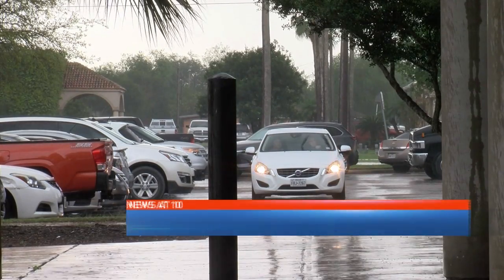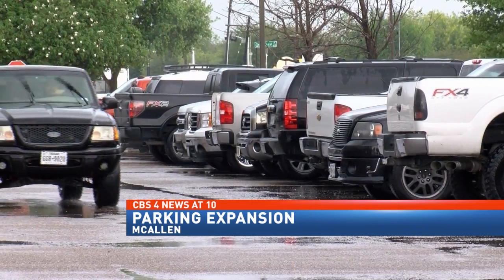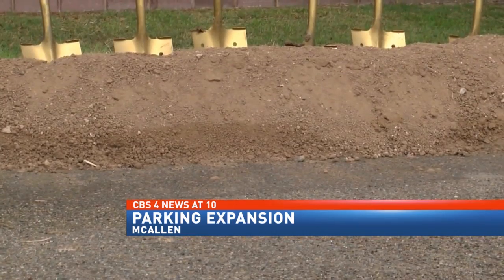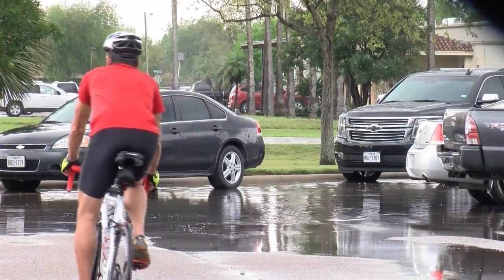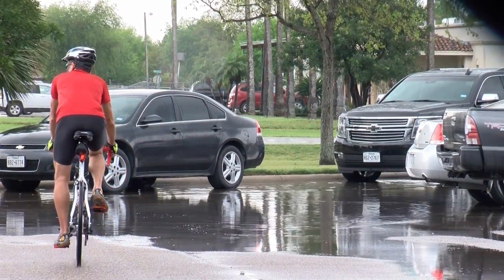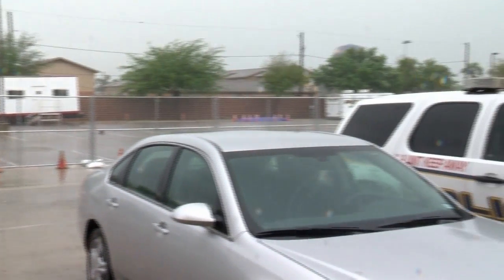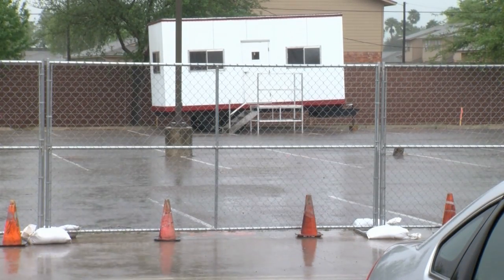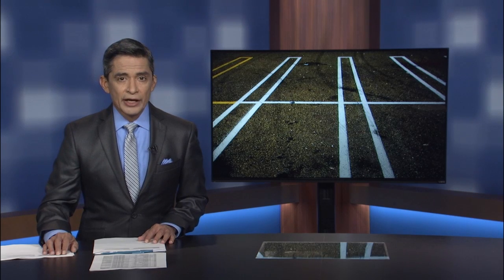McAllen Police Department Parking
EARLIER WE TOLD YOU ABOUT THE GROUNDBREAKING FOR A NEW PARKING STRUCTURE THE MCALLEN POLICE DEPARTMENT IS CONSTRUCTING TO ALLEVIATE THE CURRENT CONGESTED PARKING LOT...
 CBS 4'S MICHELLE VARGAS HAS MORE ON HOW THE DEPARTMENT WAS ABLE TO PAY FOR THE STRUCTURE,-- WITHOUT HAVING TO USE TAX PAYER MONEY...